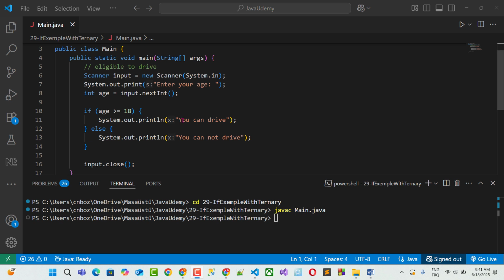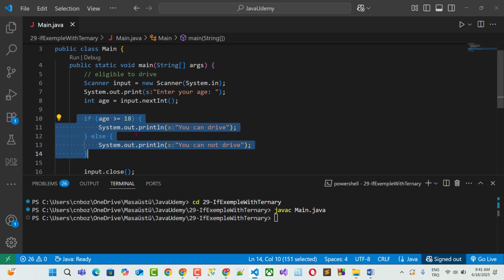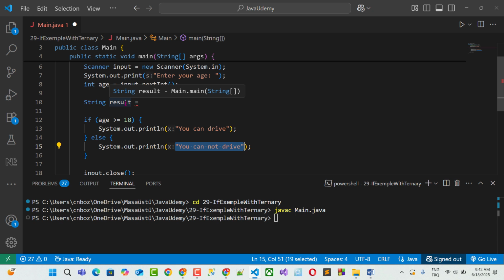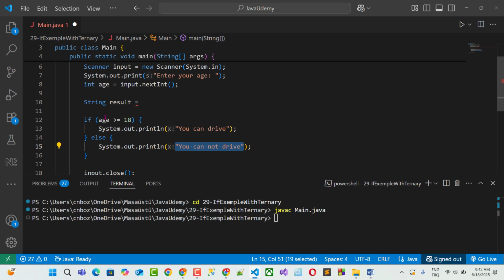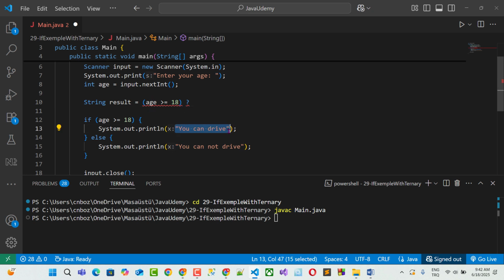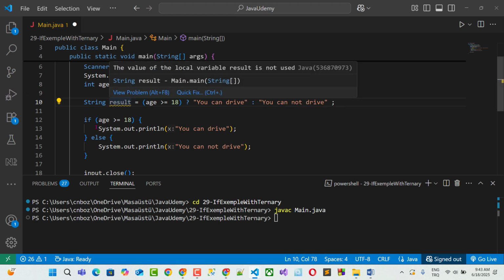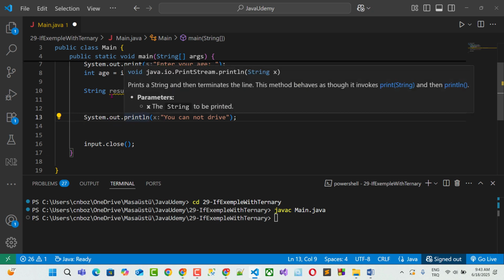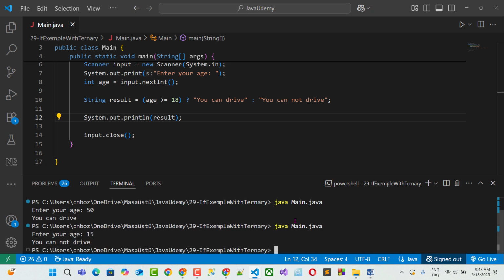#29 Java Ternary Operator Example – Short if-else in Action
In this tutorial, we’ll rewrite a simple if-else example using the ternary operator in Java. You’ll learn the syntax condition ? valueIfTrue : valueIfFalse and see how it can make your code shorter and cleaner. We’ll walk through a real example step by step, showing both the traditional if-else version and the ternary operator version, so you can compare them side-by-side. Perfect for beginners who want to understand how to use the ternary operator effectively in Java.